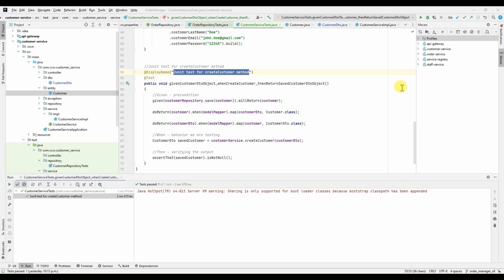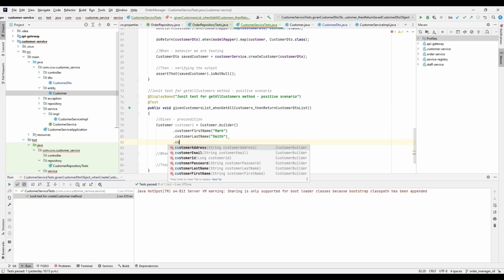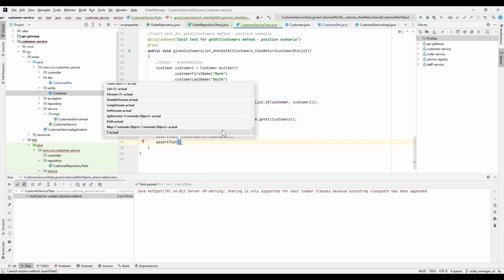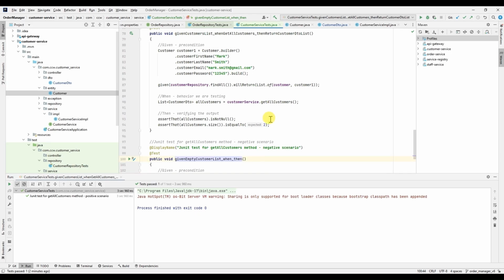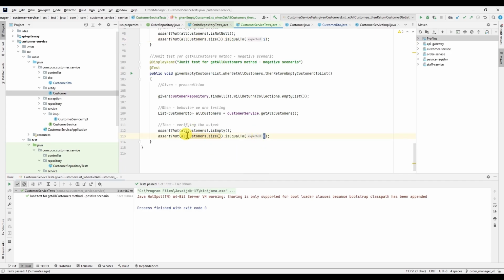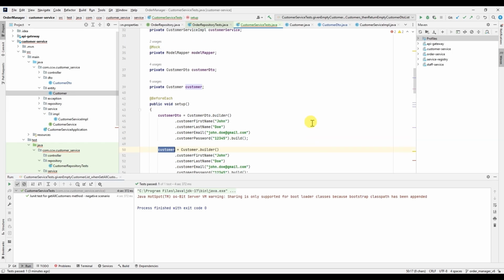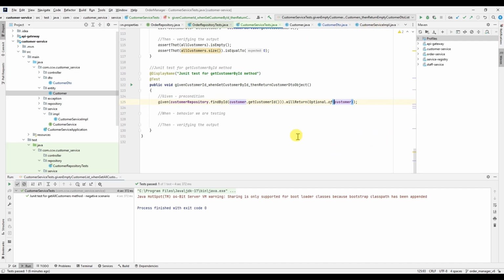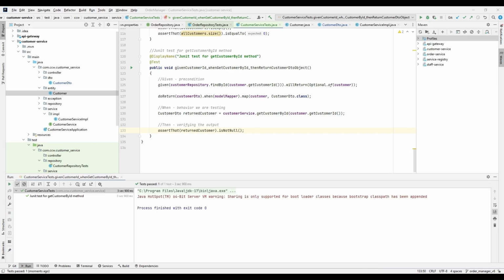Order Management System - Spring Boot Back End - Demo 38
This is demo 38 of developing the backend of Order Management System using Spring Boot. This is the part 02 of unit testing the Service Layer of Microservices.